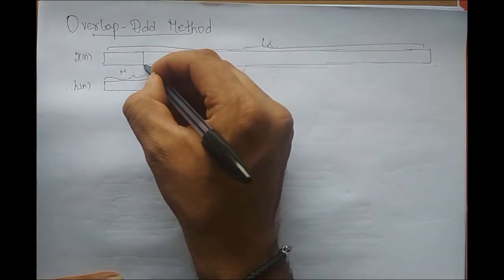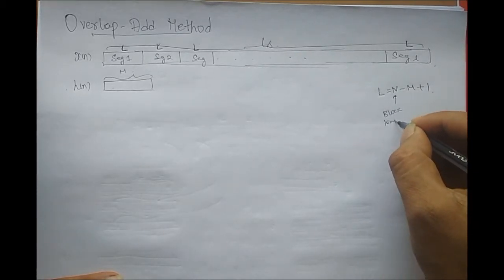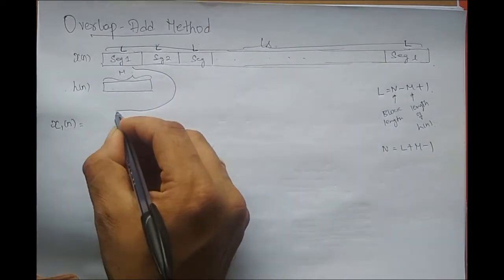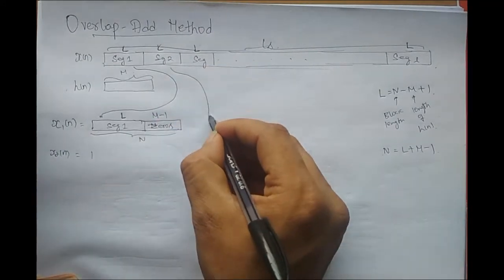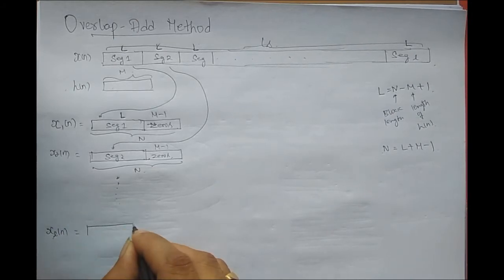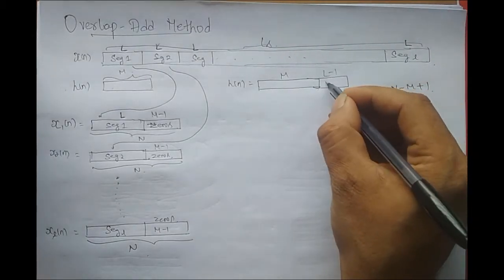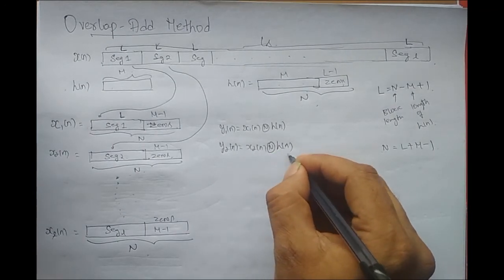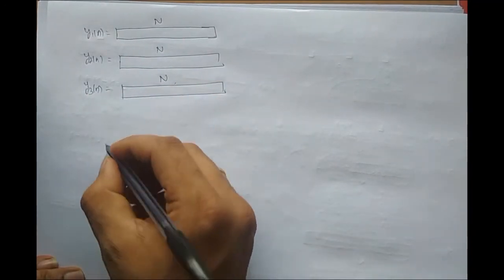VTU DSP 18EC52 M2 L3 OVERLAP AND ADD METHOD OF LINEAR FILTERING INTRODUCTION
In this video, i have tried explain Overlap and add method of linear filtering